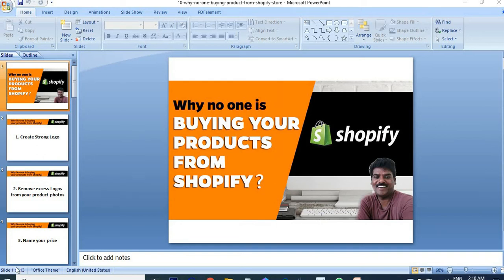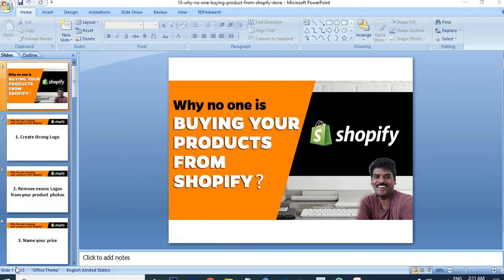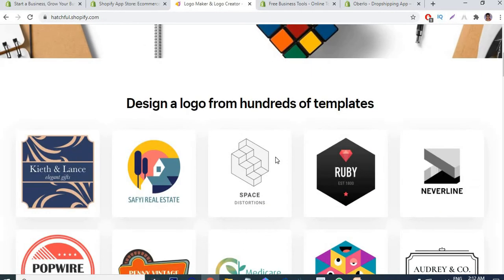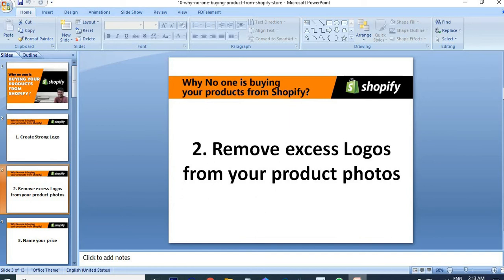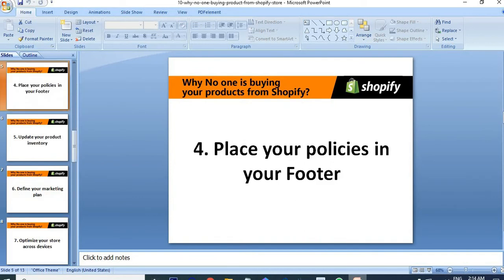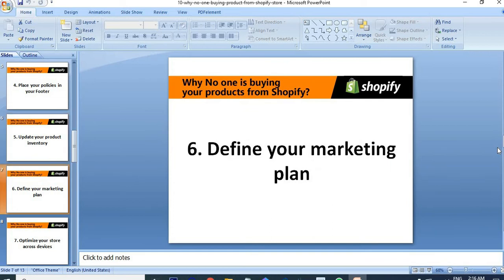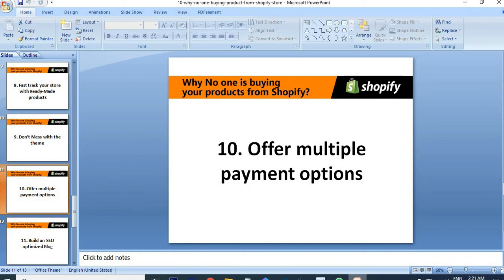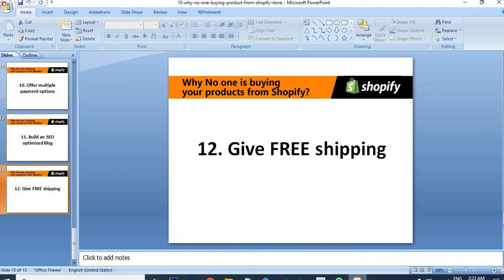Why No one is buying your products from Shopify?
Some times we cant get any sales from our Shopify store. We need to analyze our store completely to improve store performance. This video @tnpscgenius help you describe the reasons behind no sales in a Shopify store.